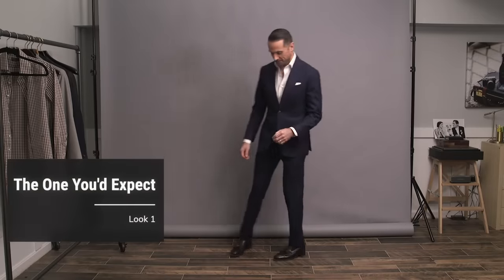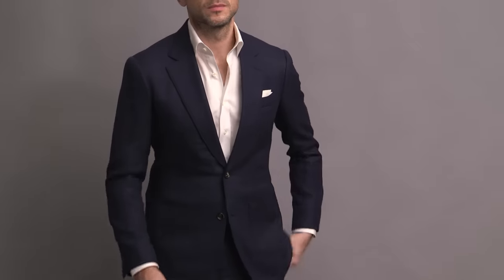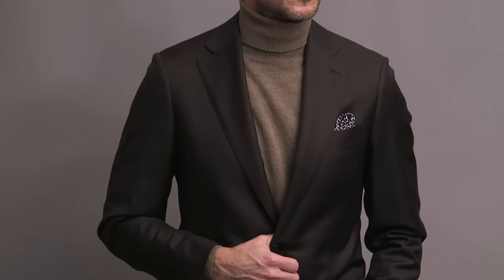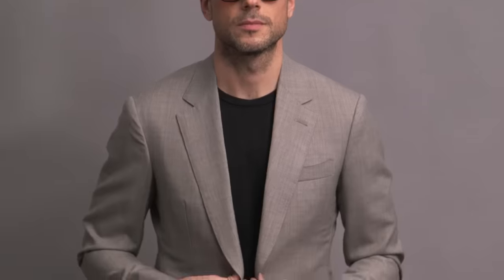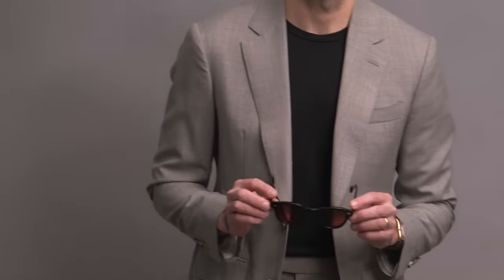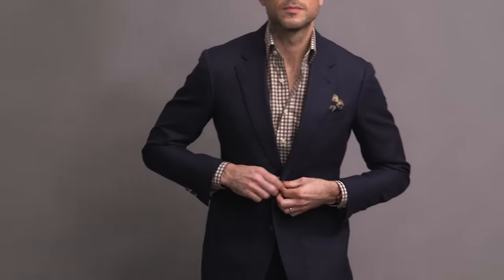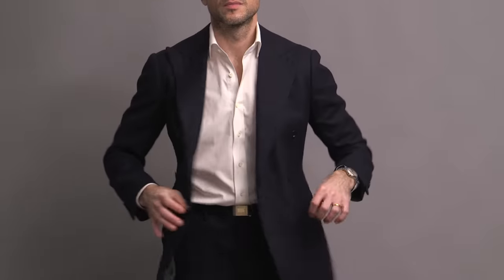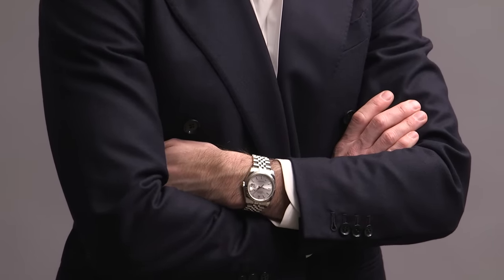5 Ways To Wear A Suit Without A Tie | Casual Suit Outfit Ideas | Men's Fashion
Wearing a suit without a tie--or wearing a suit casually--is a high-risk endeavor. Done right, it can be super chic. Done wrong? Just plain sloppy. For those looking for some outfit inspiration on how to wear a suit without a tie or just some easy casual suit outfit ideas, this video is for you.

0:00 - 5 Ways To Wear A Suit Without A Tie
0:24 - Navy Suit Without Tie (White Shirt)
1:37 - Brown Suit Without Tie (Turtleneck)
2:41 - Grey Suit Without Tie (T-Shirt)
3:55 - Navy Suit Without Tie (Gingham Shirt)
5:04 - Double-Breasted Suit Without Tie

LOOK 2: THE FALL/WINTER ONE
LOOK 3: THE SPRING/SUMMER ONE
LOOK 4: THE OTHER ONE YOU’D EXPECT
LOOK 5: THE REALLY SPORTY ONE